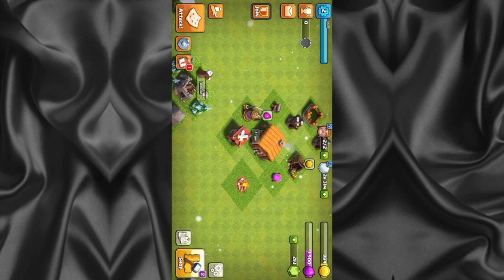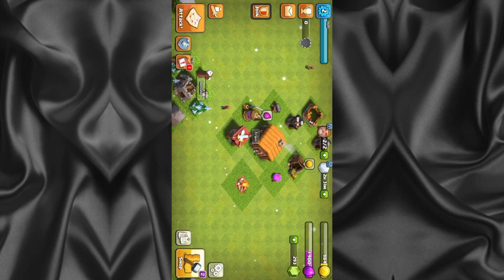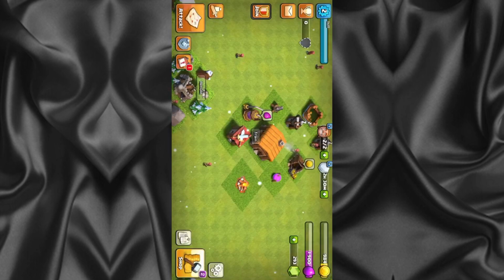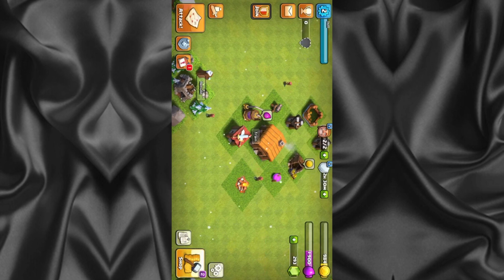How to Play Clash Of Clans After Deleting Account in iPhone 2025?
Accidentally deleted your Clash of Clans account or starting fresh after a reset? Don’t worry! This tutorial will guide you on how to get back into the game and continue building your village on your iPhone. 🏰✨

⚠️ Important: Always connect your account to Supercell ID to prevent accidental deletion or loss of progress!